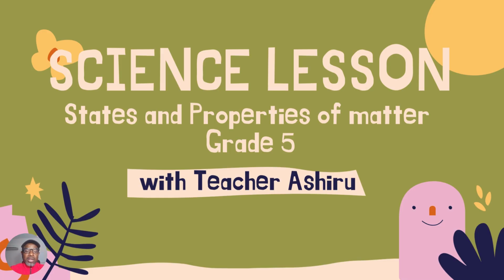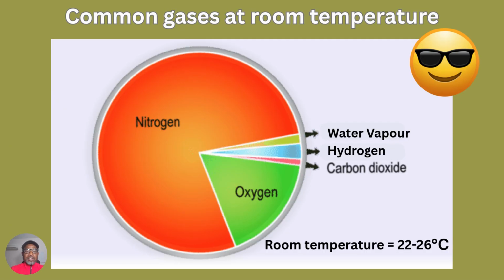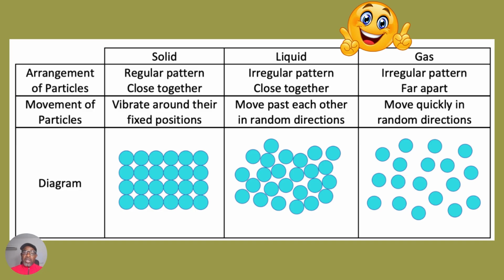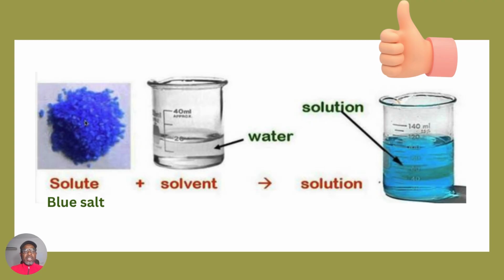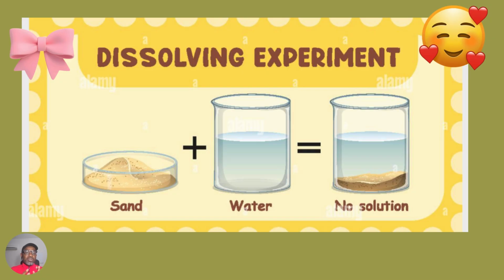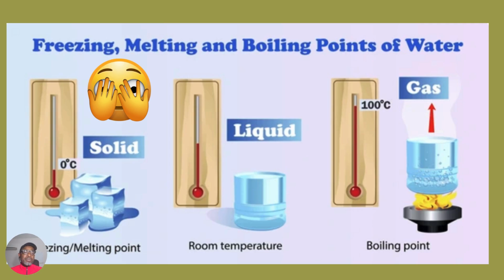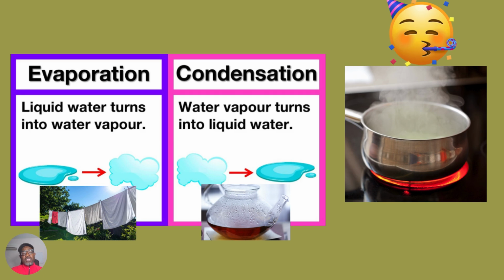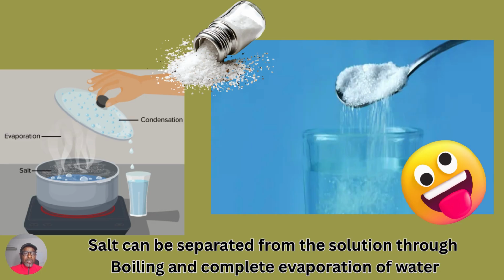States and Properties of Matter | Grade 5 Science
Learn about the states and properties of matter in this Grade 5 Science lesson. Explore solids, liquids, and gases and discover how their properties differ.

Focus Keyword:
States and properties of matter

Secondary Keywords:

matter for Grade 5
states of matter Grade 5
properties of solids liquids and gases
science lesson Grade 5
matter lesson for kids

URL Slug:
states-and-properties-of-matter-grade-5